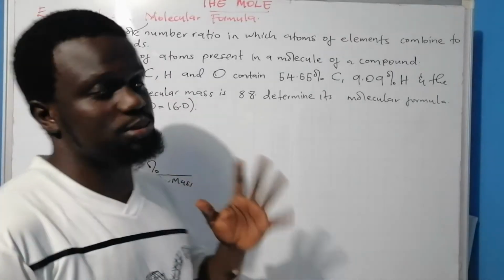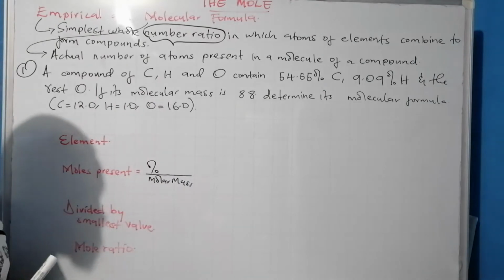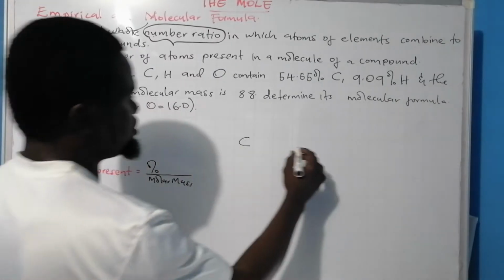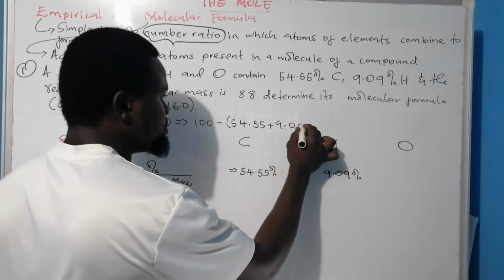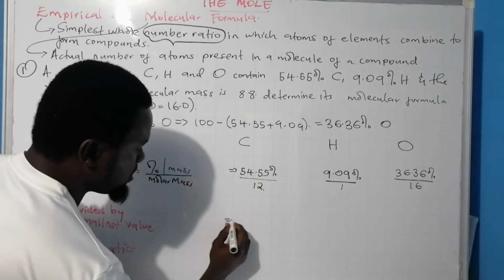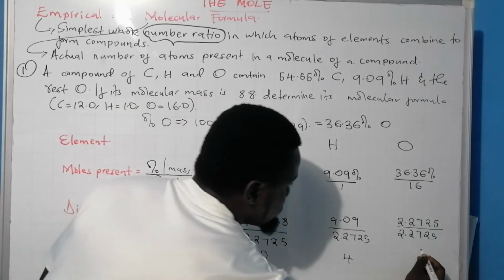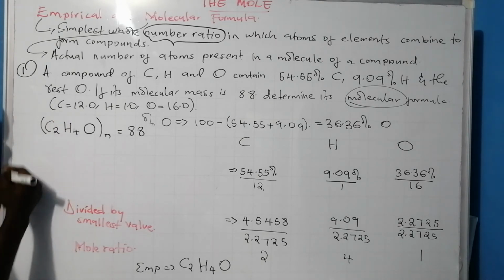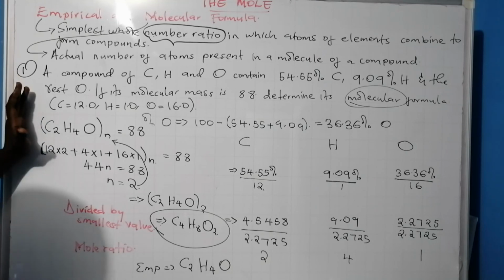Empirical Formula And Molecular formula solved example 1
Detailed explanation on empirical and molecular formula